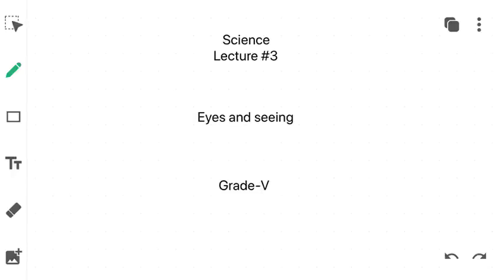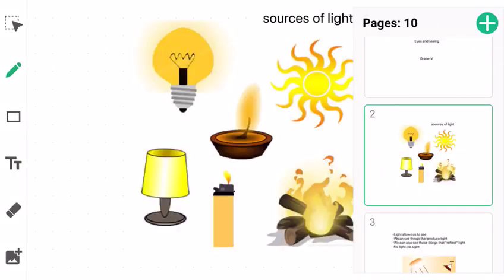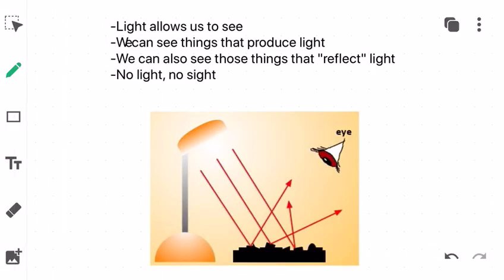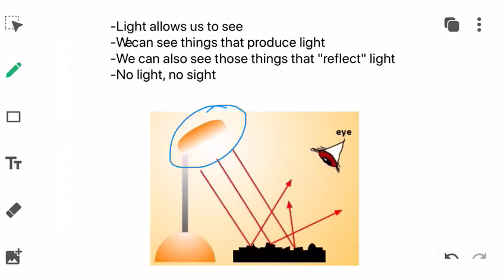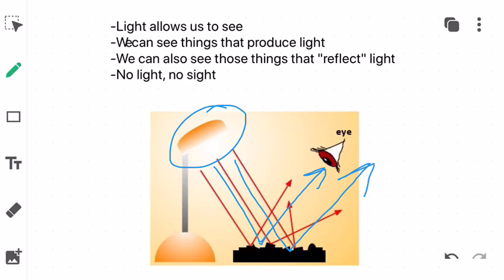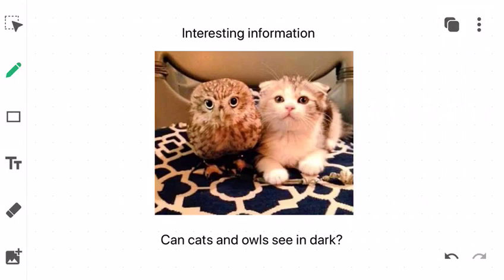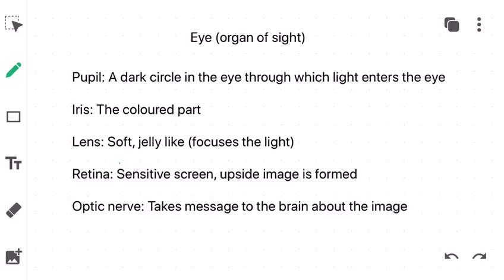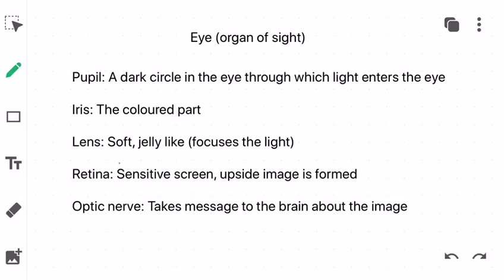Eyes and seeing Part-1